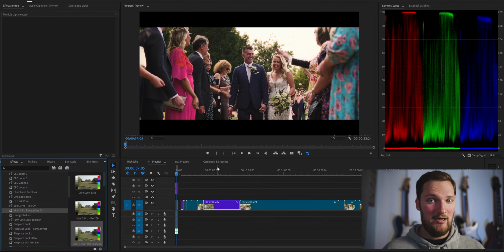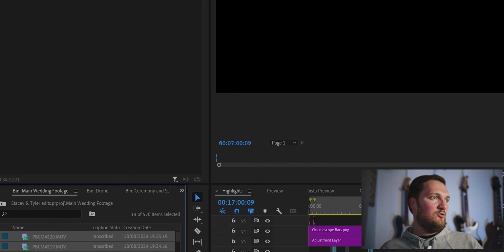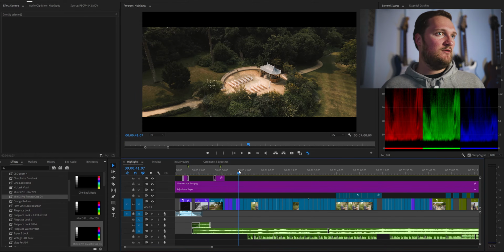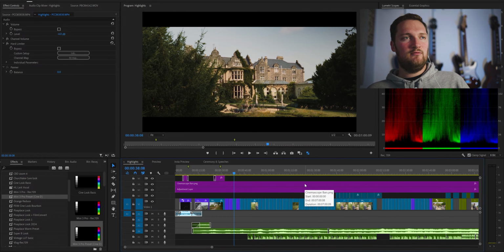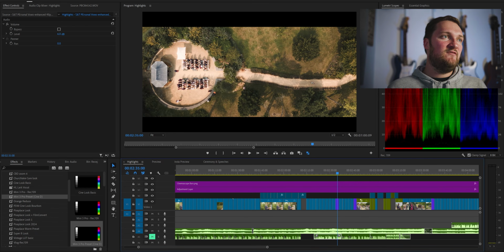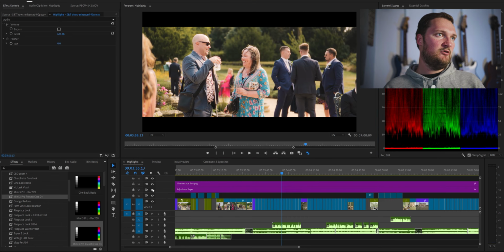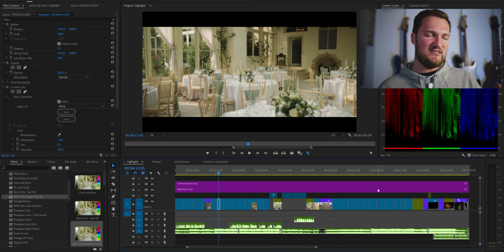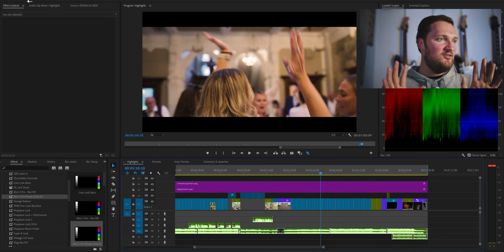My Wedding Video Editing Process - In Depth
A complete and in-depth look at my wedding video editing process from the initial previews all the way to the final highlights film.

I had a few comments requesting this on my wedding BTS upload, so hopefully there's some interesting parts in this rather long video.

(excludes IOS app)

Lumix S5IIX
Lumix S5II
Tilta S5II/X Cage
Sigma 24-70mm f2.8 DG DN Art
Lumix 35mm f1.8
Lumix 50mm f1.8
Hollyland Lark M2 Mics
Hollyland Lark Max Mics
Neewer MS60B Light
Blackmagic Video Assist 12g Monitor